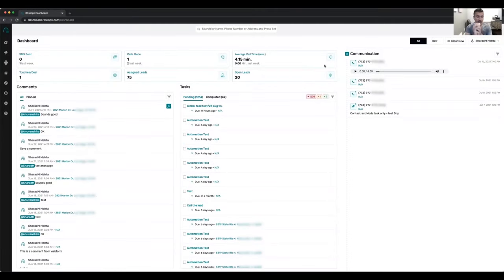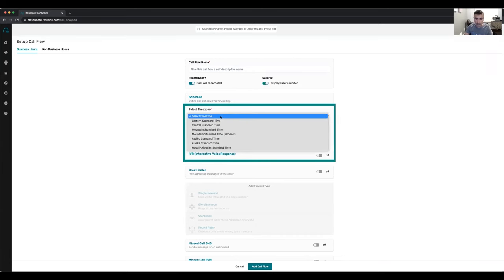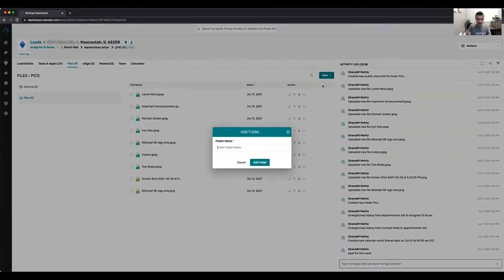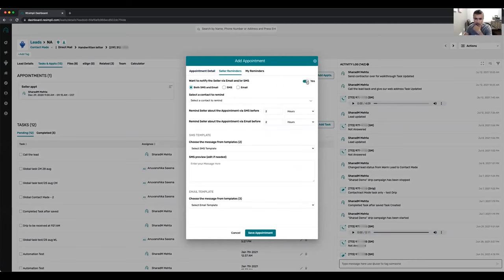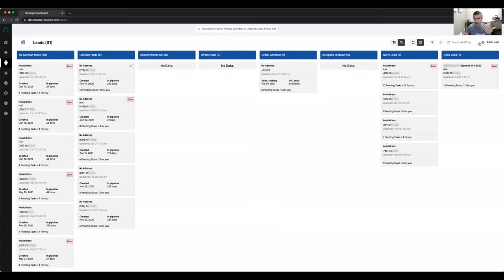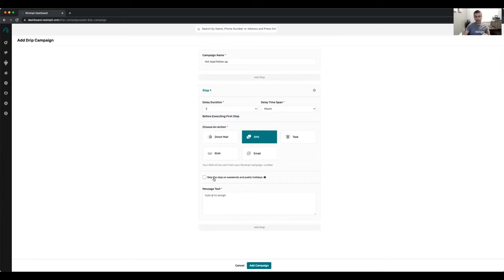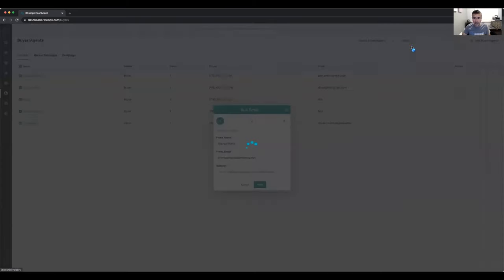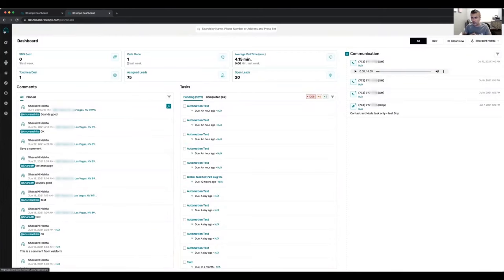Full Demo of REsimpli - Software Built for Real Estate Investors by Real Estate Investors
REsimpli is an intuitive, all-in-one real estate software built for real estate investors that requires little to no customization, so you can have your CRM up and running in minutes. Sharad Mehta is the owner and CEO of REsimpli. As an active investor in northwest Indiana, Sharad mostly deals in fix-and-flip to retail buyers or rental and property management. REsimpli’s conception came from the lack of inclusive, comprehensive software for tracking the many needs of real estate wholesale. He set out to develop a CRM to manage all his properties and his business. REsimpli empowers your business with real-time data, allowing you to close on more deals while worrying less. REsimpli’s intuitive, click-and-go CRM makes all your bases are covered, from list stacking, direct mail, cold calling, and more. It also includes functionality PPC tracking, direct mail, SMS, and other external advertising. Benefit from Calling, Texting, List Stacking, Driving 4 Dollars, and more all built within REsimpli.